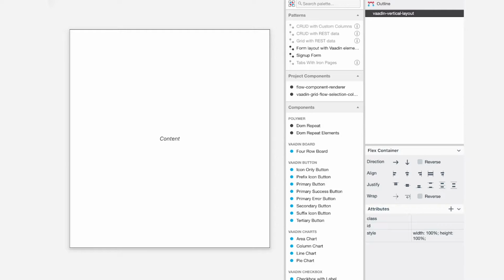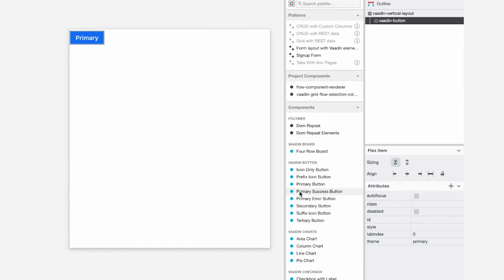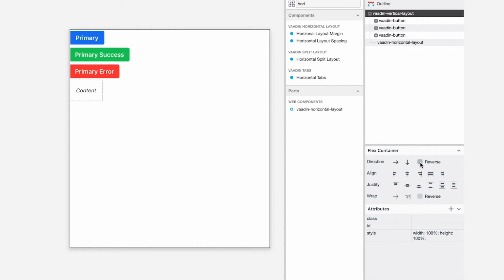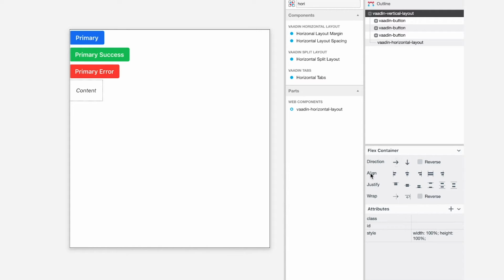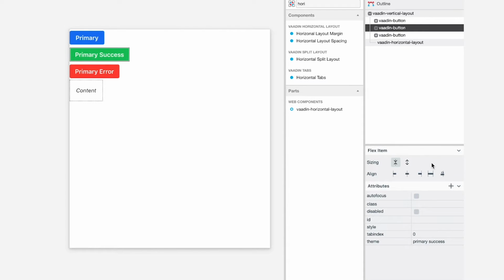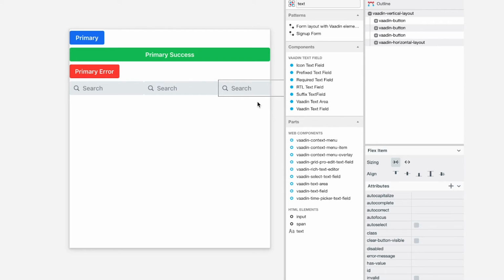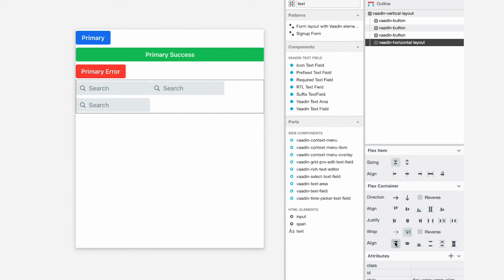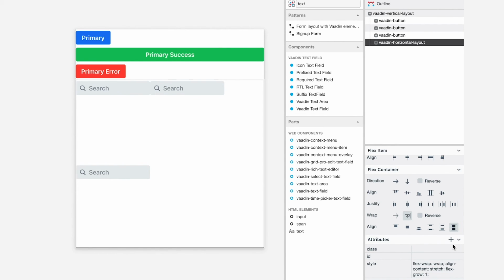Vaadin Designer - Lay out views with flexbox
Learn how to use CSS flexbox layout to arrange the components in your view by using Vaadin vertical and horizontal layouts.